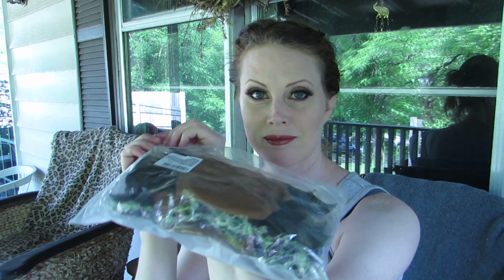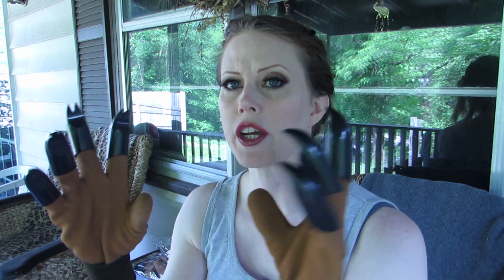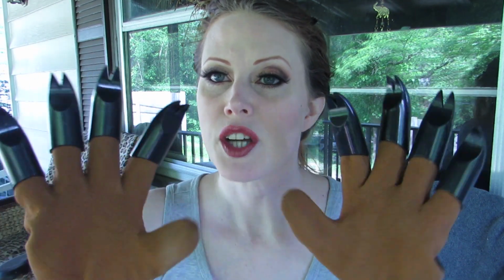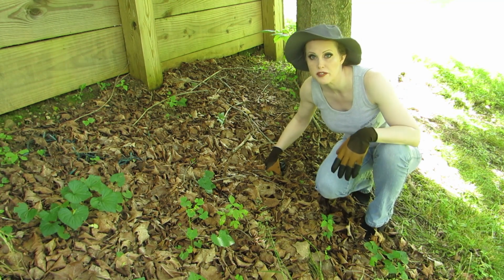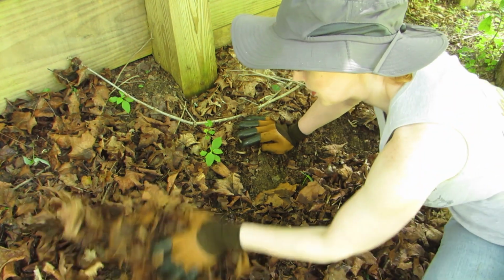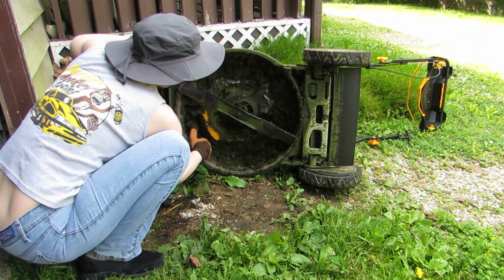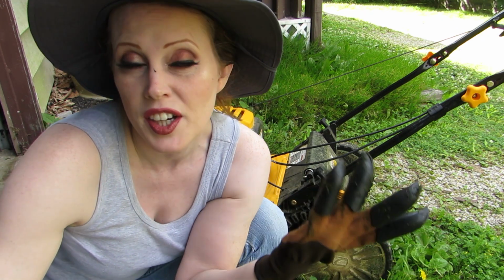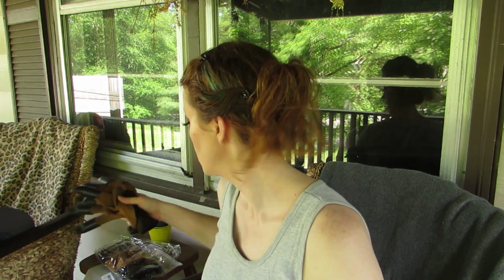Garden Genie Gloves with Claws Review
The Garden Genie Gloves with Claws are an absolute life-hack! I'm having fun playing with these and discovering all the ways they help around the property. I bought them to help clean grass out of the mower deck, but I feel like I'll be using them every time I'm getting my hands into the dirt. Incidentally, these would make a fun addition to many costumes, as well.

GARDEN GENIE GLOVES WITH CLAWS（2019 Upgrade, Waterproof and Breathable Garden Gloves for Digging Planting, Best Gardening Gifts for Women and Men (Brown Claw 2 Pairs):

"Djinn" by Francis Preve
"Pixelated Autumn Leaves" by Jeremy Blake
"Baroque Coffee House (Sting)" by Doug Maxwell/Media Right Productions
"Detour (Sting)" by Gunnar Olsen
"Campfire Song" by Chris Haugen
"The Curious Kitten" by Aaron Kenny

SOUND EFFECTS Courtesy of Sound Bible
Censored Beep by Mastercard

Suction Cup Pull
Magic Chime